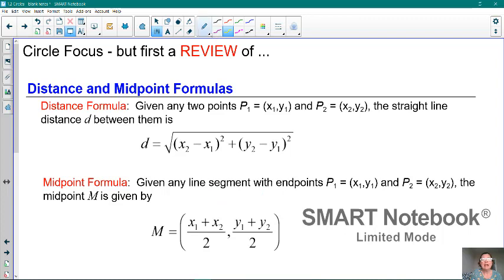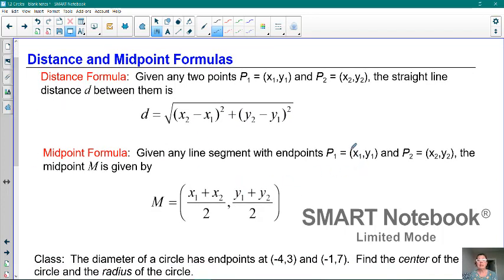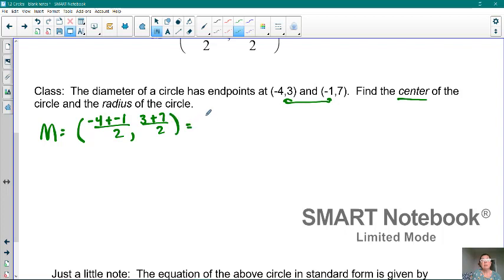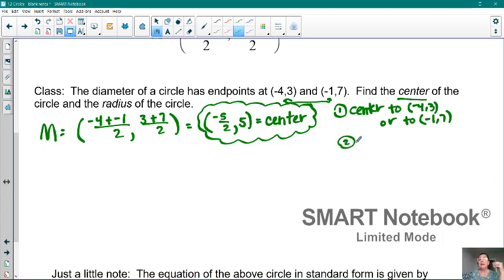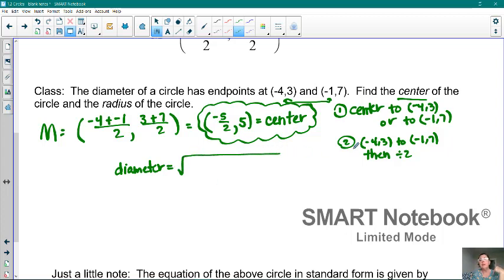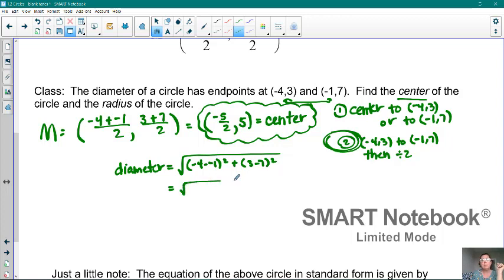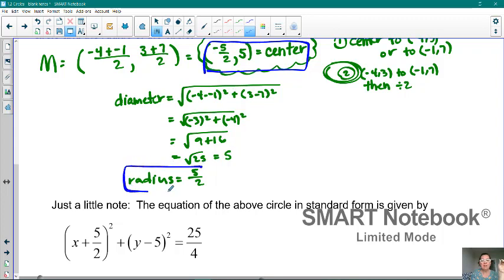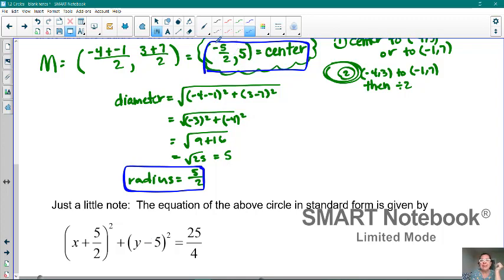Circles 1 Connecting to distance and midpoint formulas